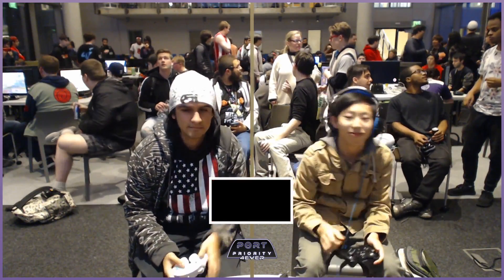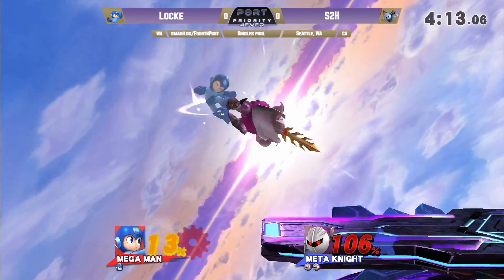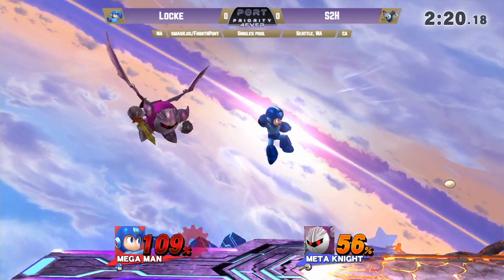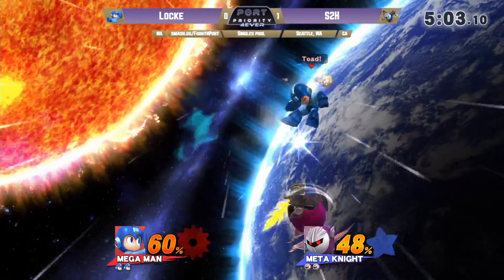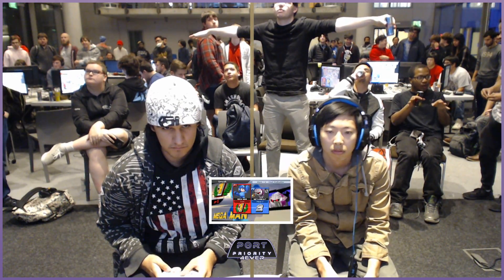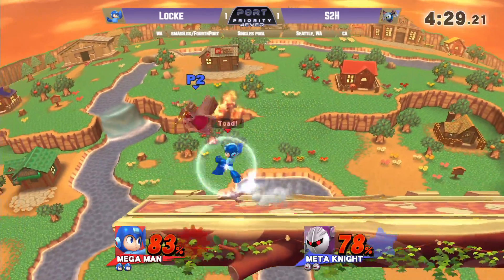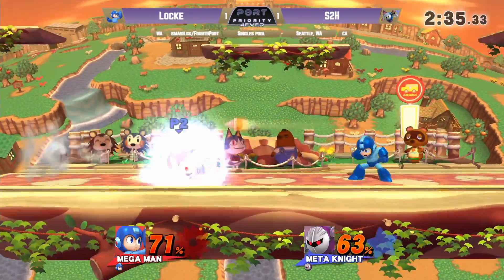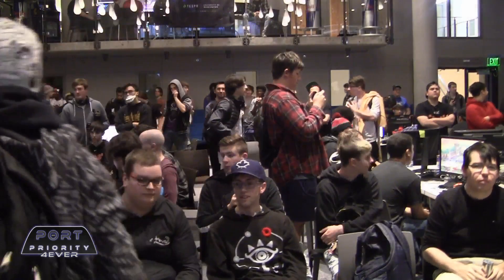Port Priority 4Ever - Locke (Mega Man) Vs. Slither2Hunter (Meta Knight) - Pools